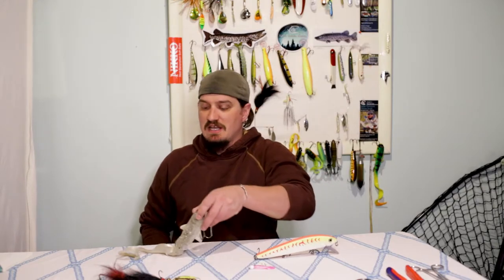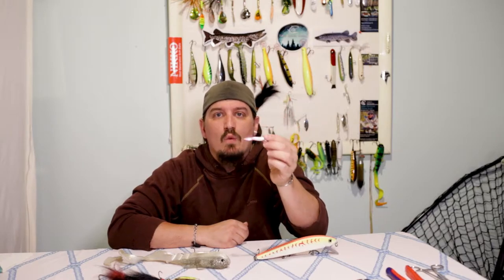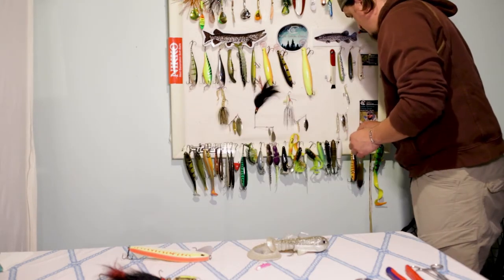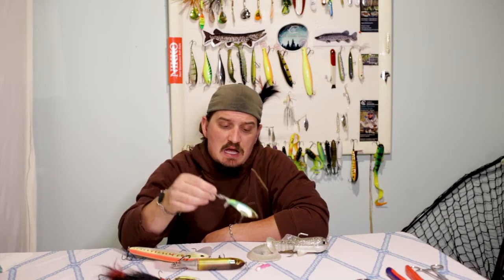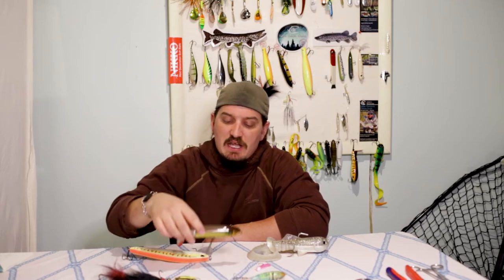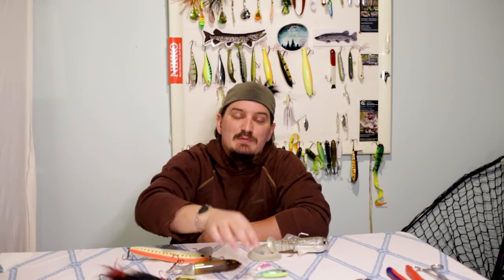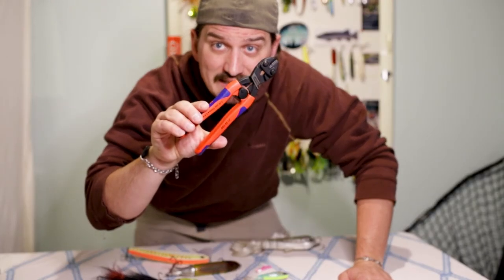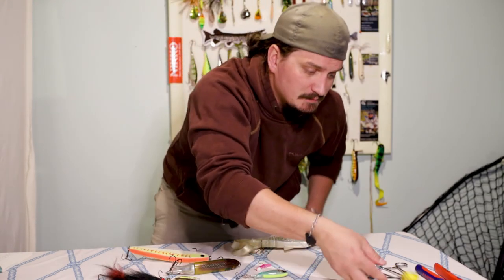4 Suggestions to catch the "Fish of 10,00 Casts"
These 4 tips can help you catch a musky if you've never had the opportunity to catch one of these great fish.  It can be a slog - and they rightfully have a name of the fish of 10,000 casts.  But, some things can be done to make it MUCH easier.

In respect of local anglers I do NOT name any river/stream that I fish.  Please respect my "no-name" policy and do NOT post the names of any spots in the comments.  Thank you for understanding!

Leave a message or a question below!  I love responding and communicating with fellow fisherpeople, adventurers, and wanderers.

Thanks for all of your support, Haight's Wanderings

Day-to-day gear

Ultralight (trout) rod/reel
Medium (bass/walleye) rod/reel
Heavy (pike)
Extra Heavy (musky)

Line (20LB, 30LB, and 50LB)
Leader material (17LB)
Heavy Leader material (40LB)
Kayak Net (Musky/Pike/Bass)
Big Musky Net